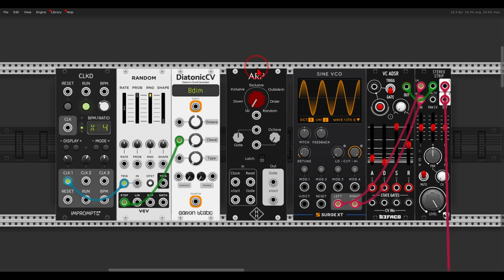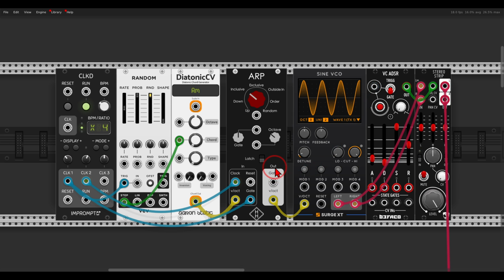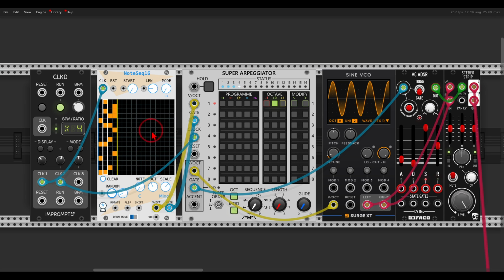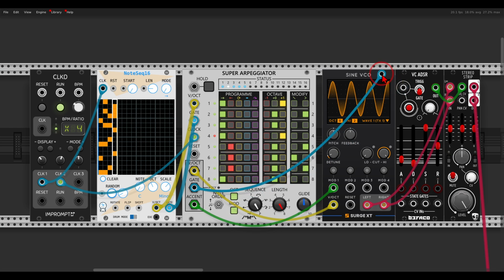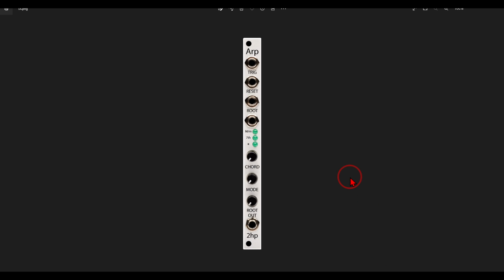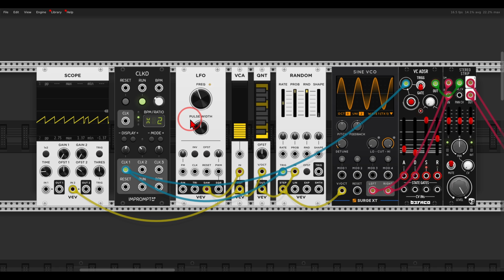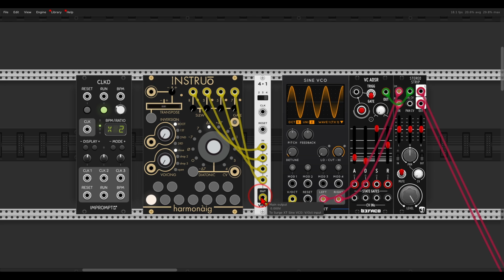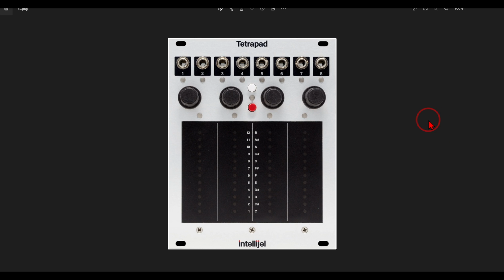Creating Arpeggios in Modular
00:00 - Introduction
00:22 - HH Arp
04:57 - Count Modula Super Arpeggiator
13:18 - LFO
18:16 - Sequential Switches

Here are my computers' specs:
  8 Logical Processor(s), 32Gb RAM, NVIDIA GeForce GTX 1070